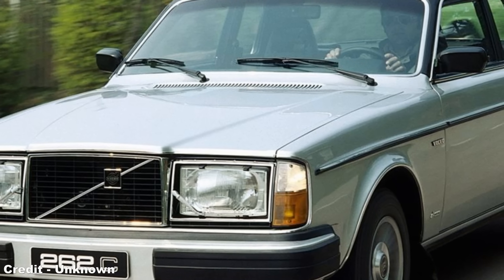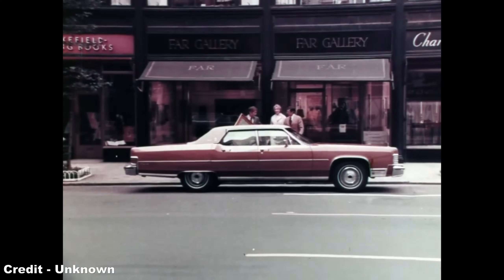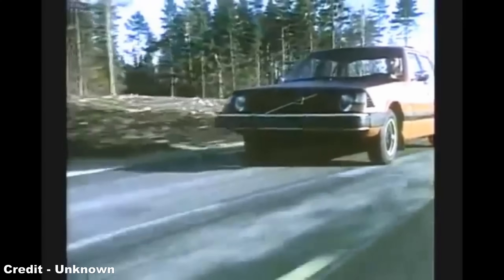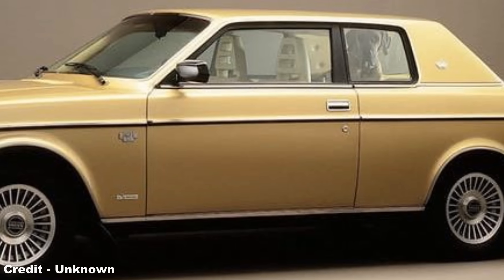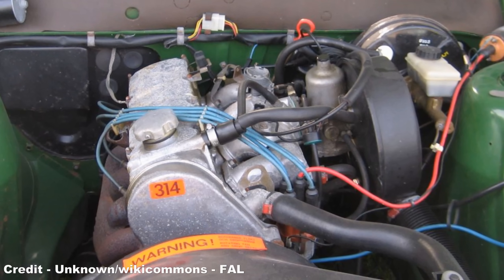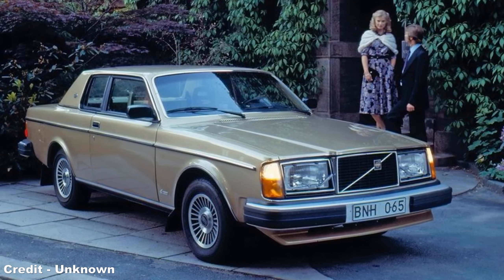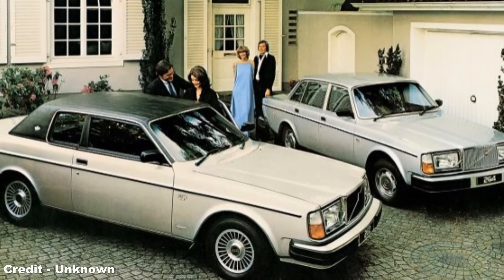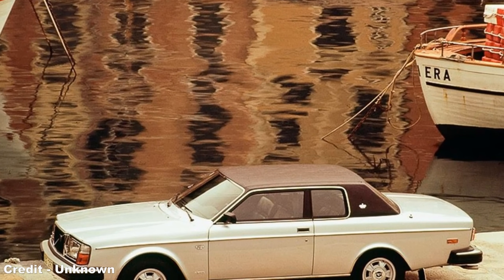Sweden's Land Yacht - Volvo 262C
Hallå! :D

Today, we take a look at a company that doesn't often get much attention, that being Sweden's biggest car maker, the always dependable Volvo.

While Volvo's reputation has been steeped in the creation of sensible family cars (my family has owned three in our time, an S40 and two V40s), in 1978, to emulate the exuberant and stylistic luxury of America's Lincoln Continental, the company launched its own facsimile of the traditional American land yacht, the 262C.

Although most people are quick to judge the car by its less than stellar looks, the truth is there's much more to this machine than one might expect, and apparently many people were willing to look beyond the car's external styling, so much so that Volvo struggled to meet demand.

References:
- Volvo Cars Heritage (and their respective sources)
- Car and Classic (and their respective sources)
- Volvo Club (and their respective sources)
- Hemmings (and their respective sources)